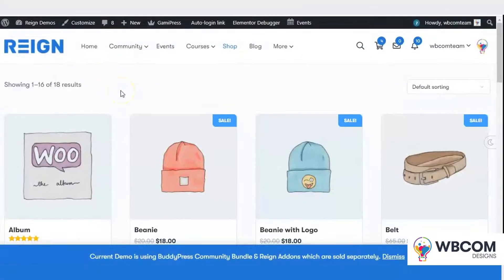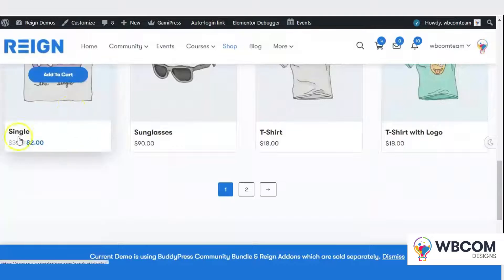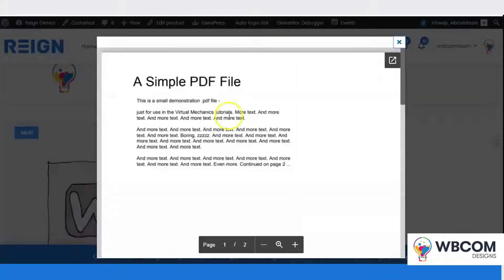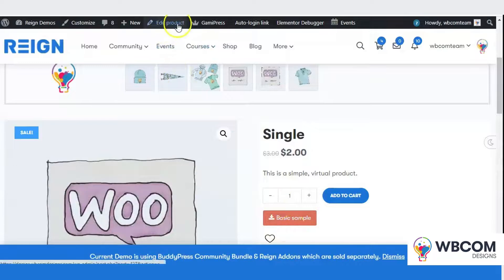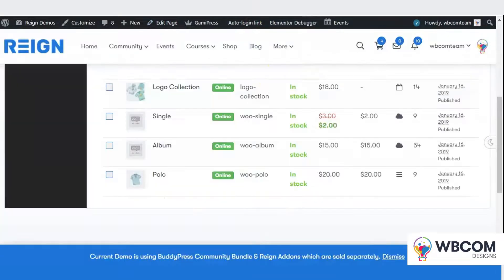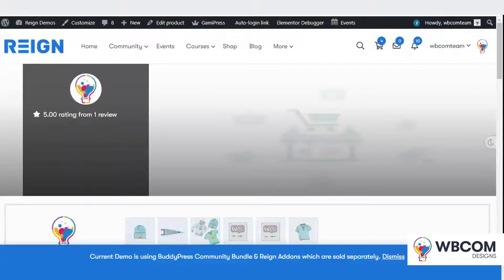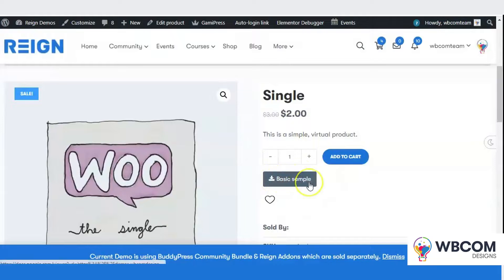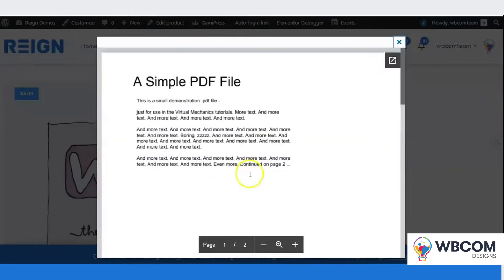Preview Document PDF EBOOK before selling via WooCommerce and WordPress Online Store 2022